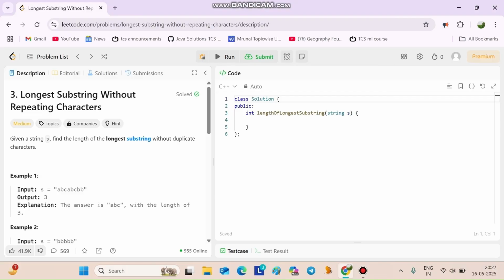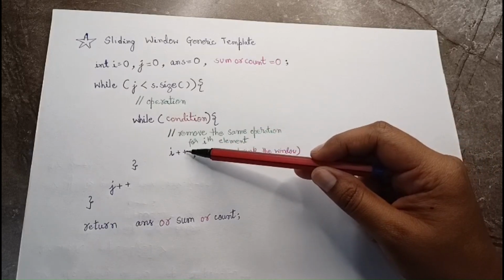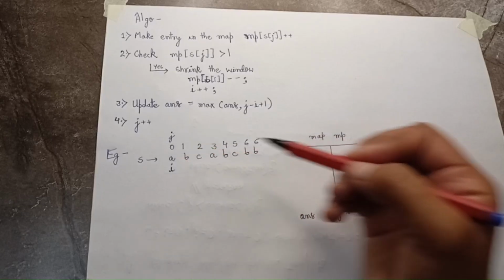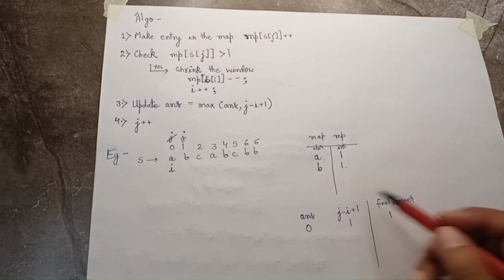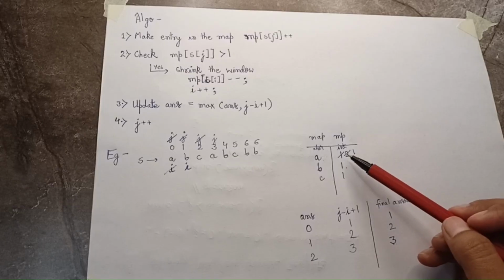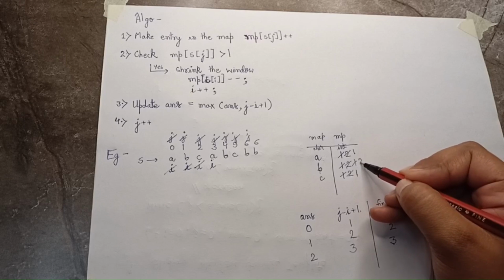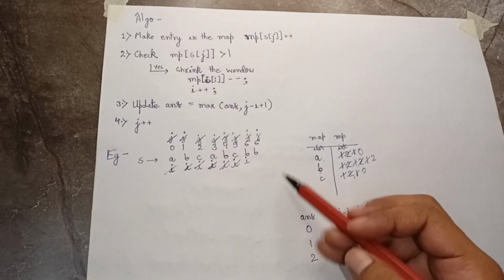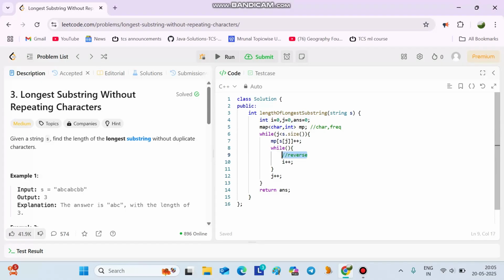Longest Substring Without Repeating Characters | 2 Pointers and Sliding Window | Map